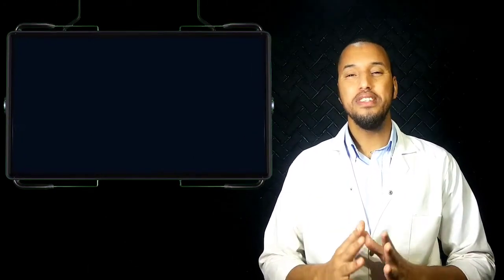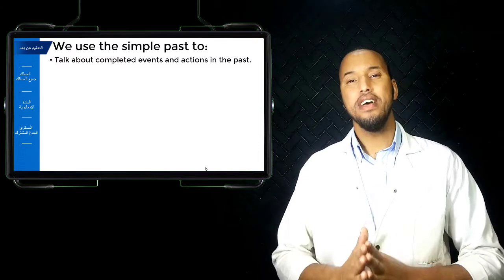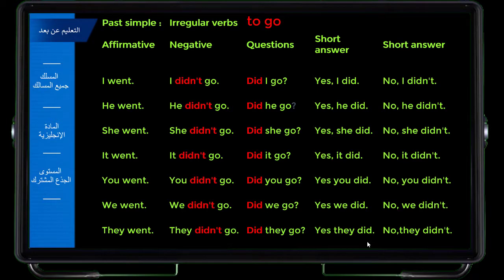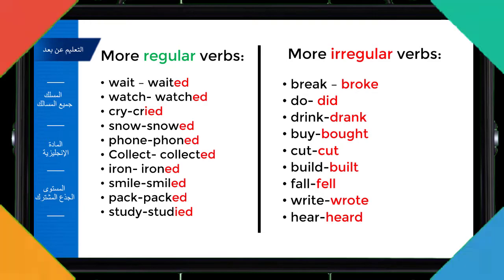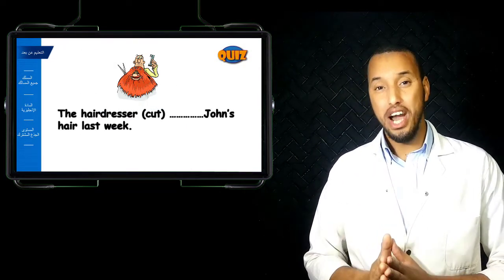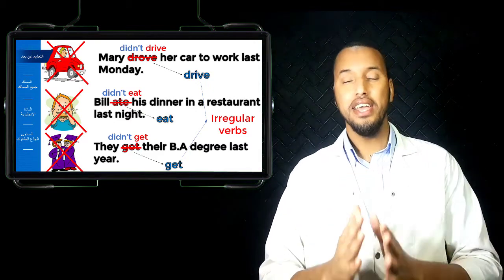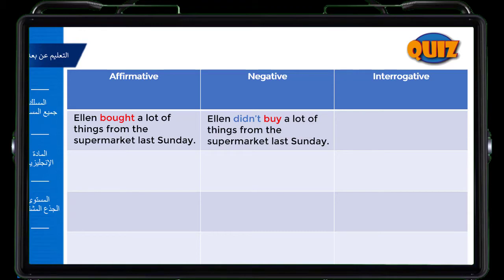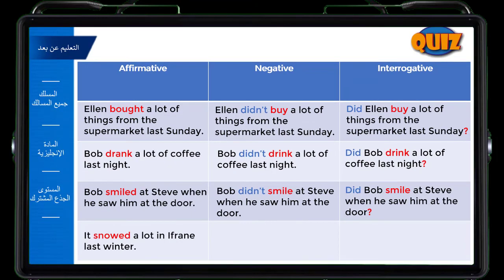Soutien scolaire troncs communs, Anglais, Simple Past Regualar and Irregular